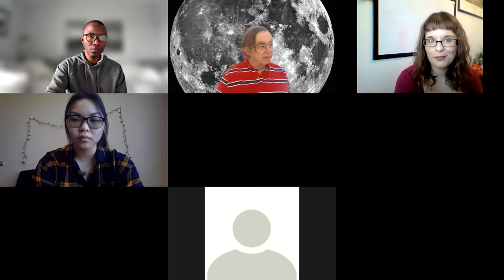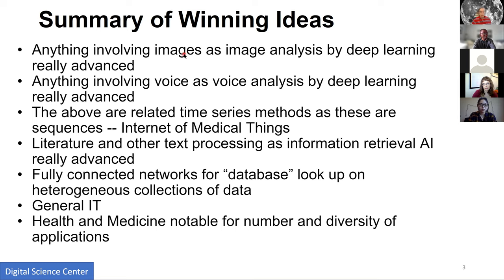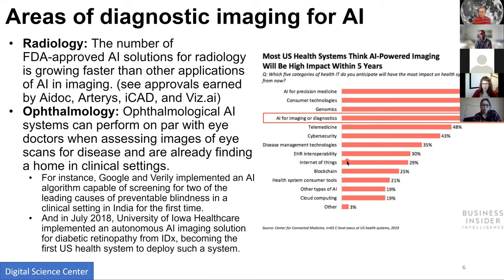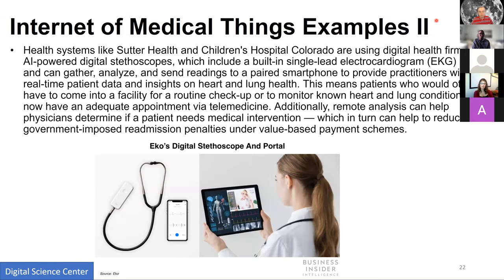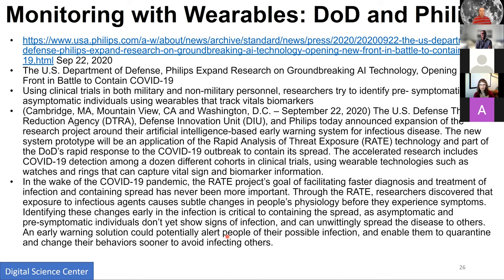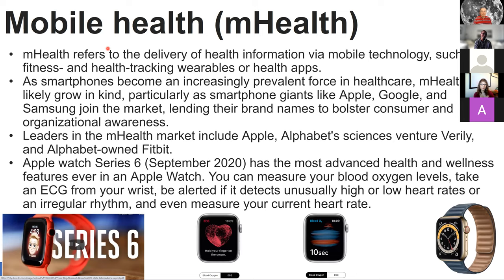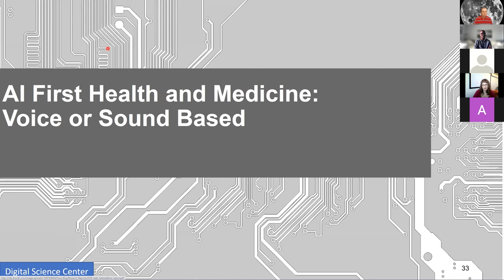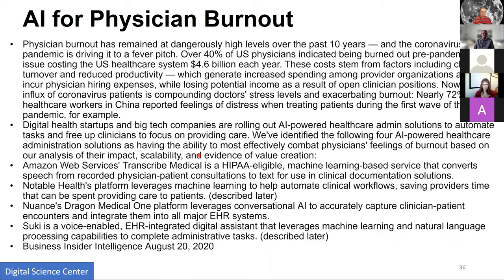E599 Week 6 Class Lecture: Health and Medicine